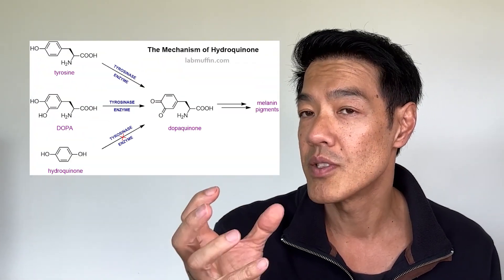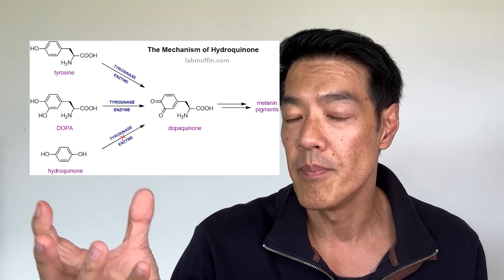What is Hydroquinone? | Dr Davin Lim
Hydroquinone remains as one of the most popular pigment inhibitors. It is still the most effective treatment for pigmentation including melasma, post acne pigment & as a bleaching cream in many Asian & African countries. Hydroquinone was made famous by Michael Jackson, who overdosed on this (as well as propofol).

Concentrations range from 2% to 8% or higher. In Australia this can be purchased over the counter with concentrations of 2% or less. Countries in Asia such as Japan, & many African countries ban the trade & sale of HQ.

Safety concerns are founded by murine studies (rats). Not substantiated. Biggest concerns are, firstly contact dermatitis with higher concentrations, tachyphylaxis (stops working) & exogenous ochronosis (hyperpigmentation instead of fading pigment). Majority of side effects can be mitigated with appropriate use & monitoring. Most dermatologists will limit its use to 3 to 6 months maximum. We rotate other pigment inhibitors such as arbutin, ascorbic acid, licorice root, soy, flavonoids, bearberries, cranberries, & exfoliants such as AHAs.

Accurate titration and application of hydroquinone will reduce side effects and maximise its use.